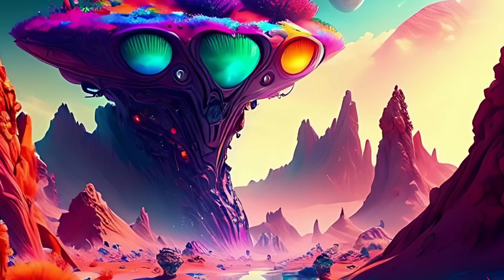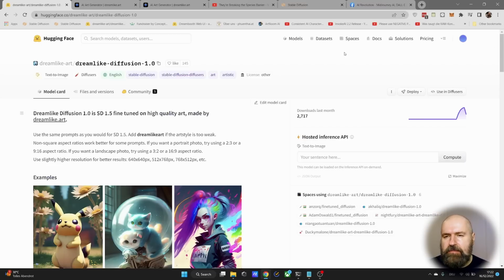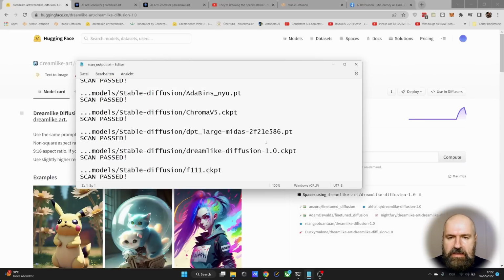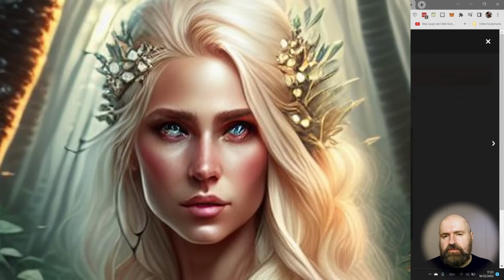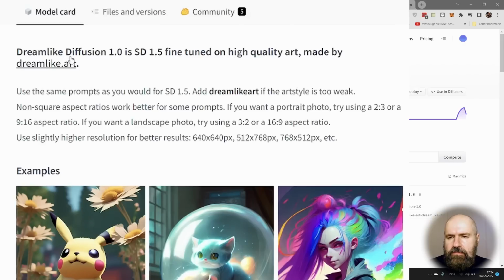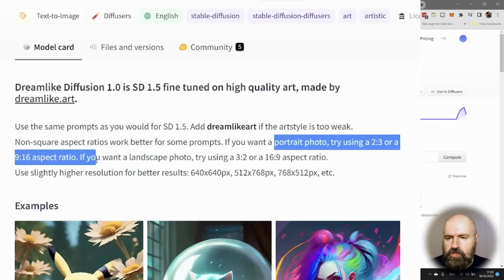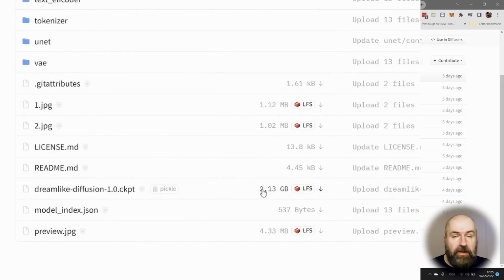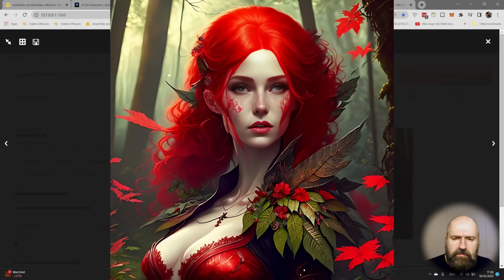Midjourney in Stable Diffusion??? Dreamlike Diffusion 1.0 brings amazing Styles to SD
Dreamlike Diffusion 1.0 is an amazing Model for Stable Diffusion. Dreamlike Diffusion 1.0 works very easily with Automatic 1111. Get that Midjounrey look into Stable Diffusion with the free and small Dreamlike Diffusion 1.0 Model. With Dreamlike Diffusion 1.0 you can create amazing portrait, landscapes, architecture and more in Stable Diffusion.